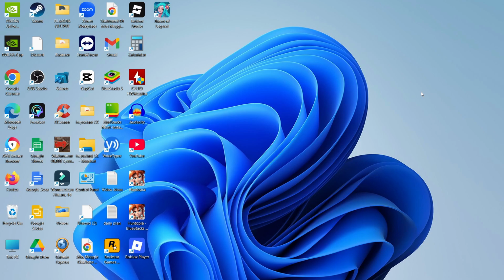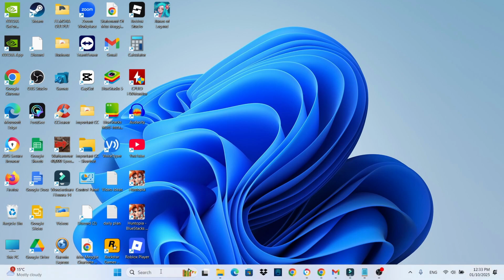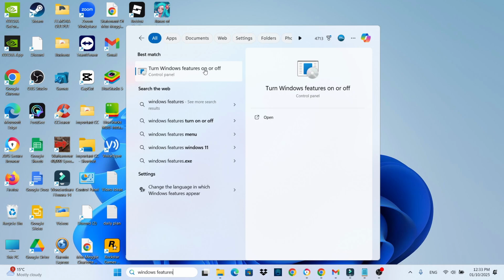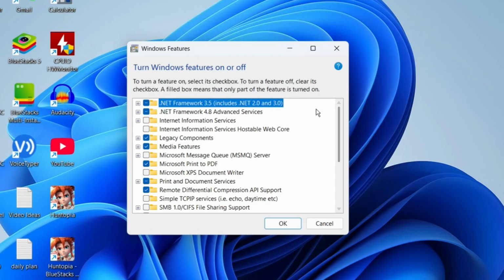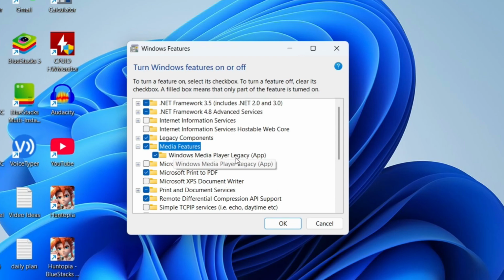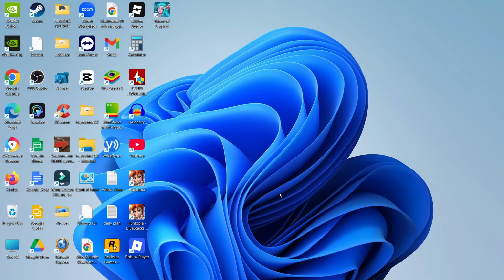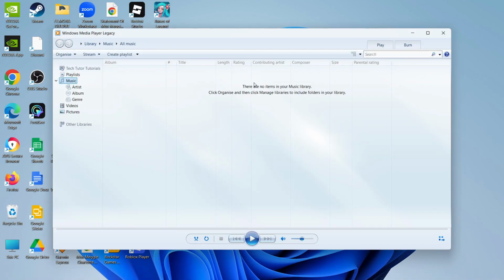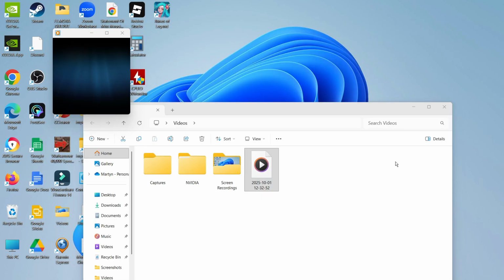How To Use Windows Media Player In Windows 11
Learn how to use Windows Media Player in Windows 11 with this complete step-by-step tutorial. If you're looking for how to open Windows Media Player on Windows 11, play music and videos, create playlists, organize your media library, or customize playback settings, this guide covers everything you need to know. We'll show you how to find and launch the new Windows Media Player app, import your music and video files, use the media library features, adjust audio and video settings, create and manage playlists, and troubleshoot common Windows Media Player issues in Windows 11. Whether you're switching from Windows 10 or just getting started with Windows 11's redesigned media player, this tutorial will help you master all the essential features including file format support, equalizer settings, and media streaming options. Perfect for anyone wanting to play their local music and video collection on Windows 11.

Thanks!